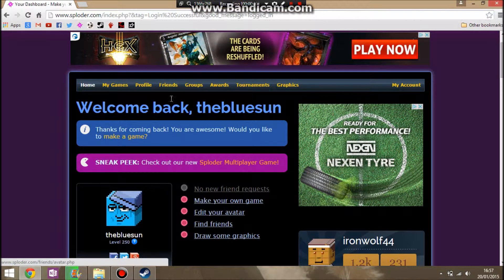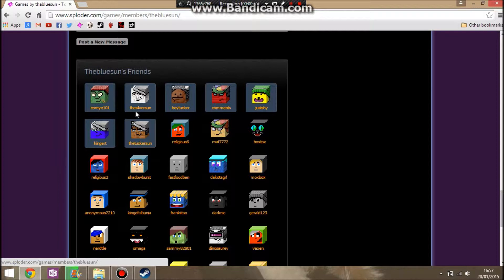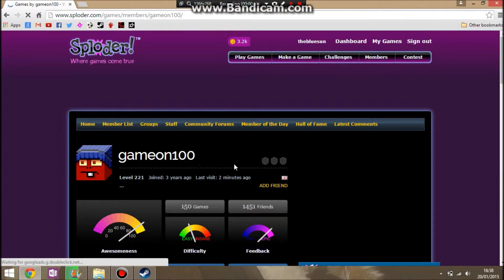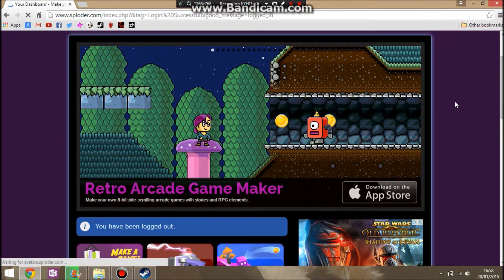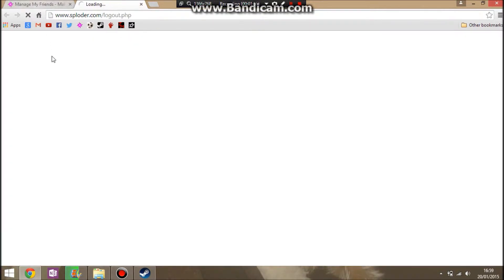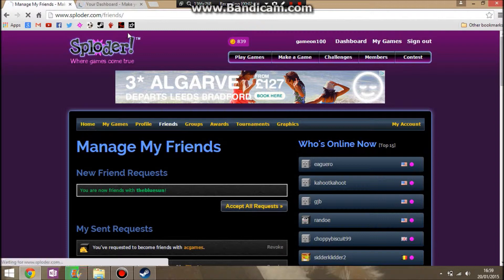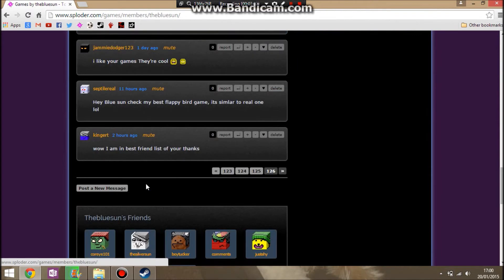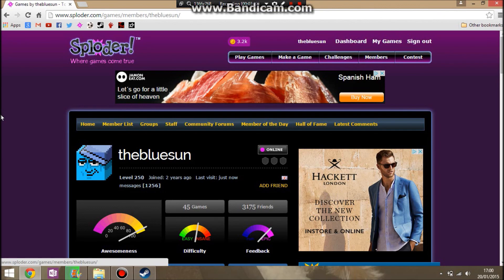How to Friend Yourself on Sploder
Sploder is a website what allows you to create game and share them to the public. Here is a good glitch where you can friend yourself so your face appears on your friend. (You need 2 accounts for this)

Mondays: GMOD Prop Hunt
Tuesdays: Custom Zombies
Wednesdays: GMOD Hide N Seek
Thursdays: *No Current Series Running*
Fridays: Fact Friday
Saturdays: Five Nights at Freddy's Gameplay
Sundays: Sploder Game Reviews (Also Random Videos*)

*Check main page to see what random video series is on-going!